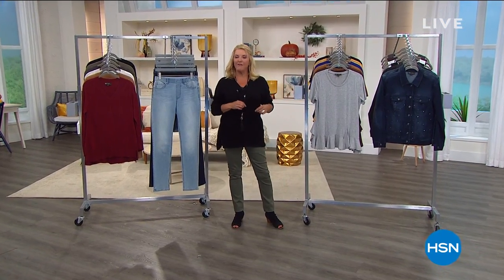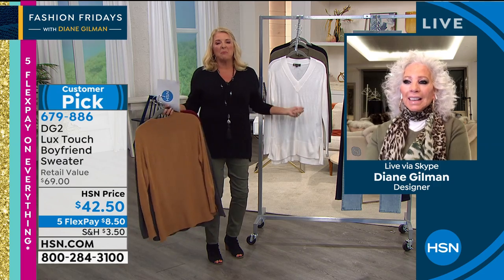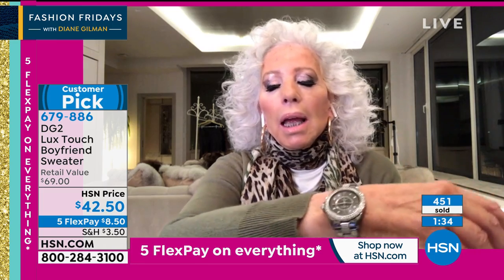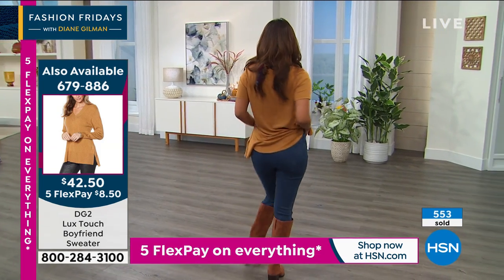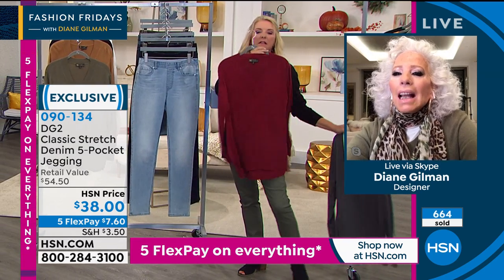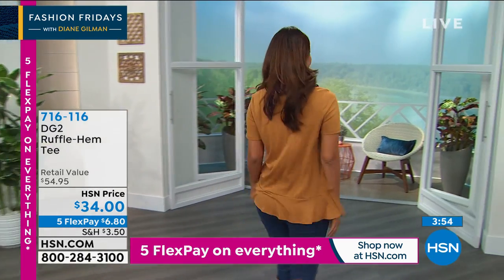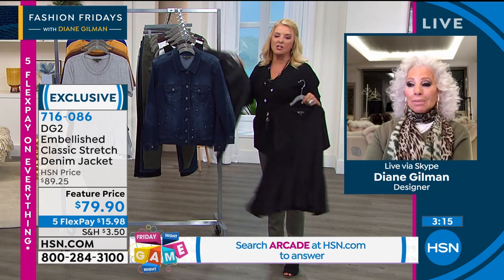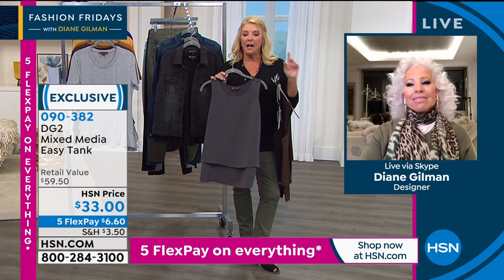HSN | Fashion Fridays with Diane Gilman 10.09.2020 - 09 PM